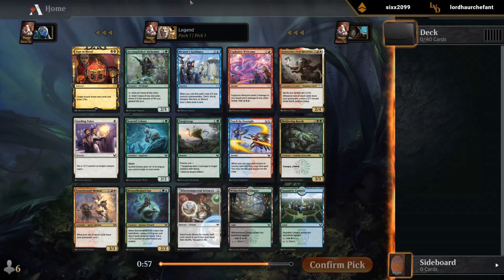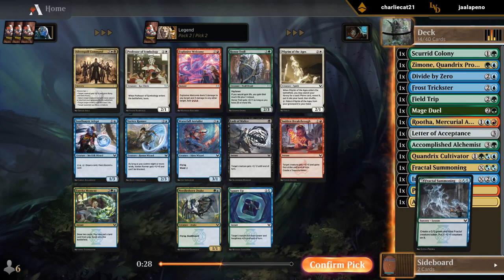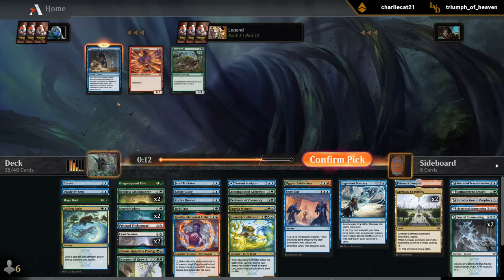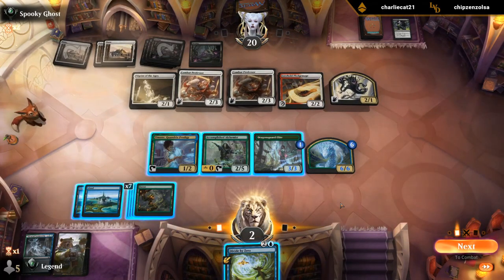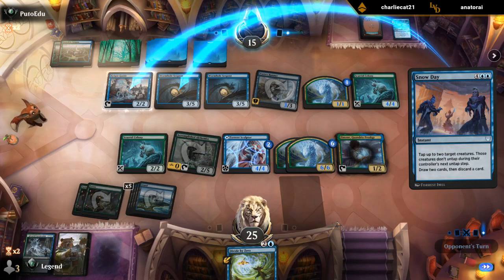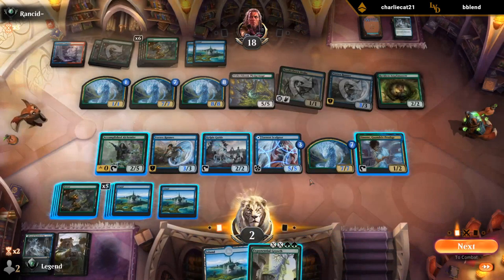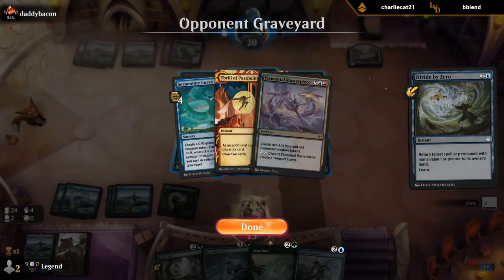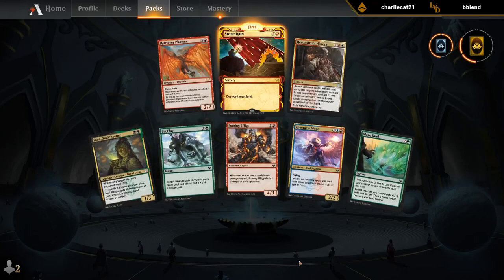MTG Arena - Strixhaven Premier Draft #3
Strixhaven Premier Draft on Magic: The Gathering Arena.

00:00 - Draft
20:44 - Match 1
26:44 - Match 2
33:22 - Match 3
43:15 - Match 4